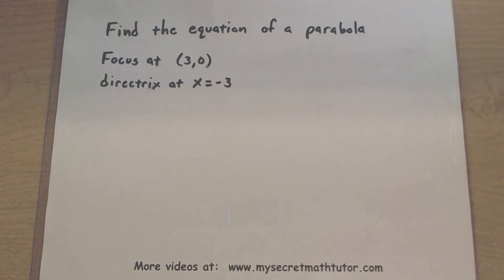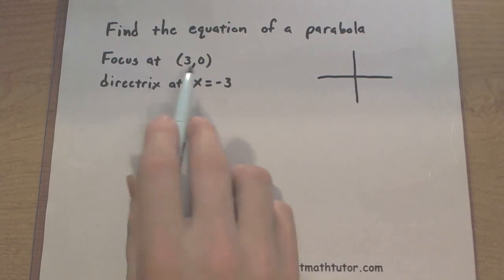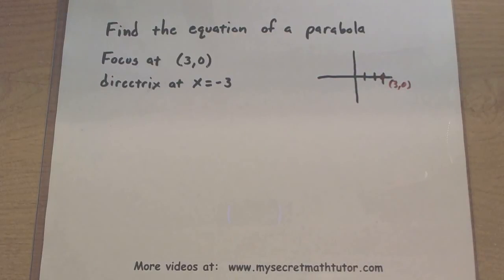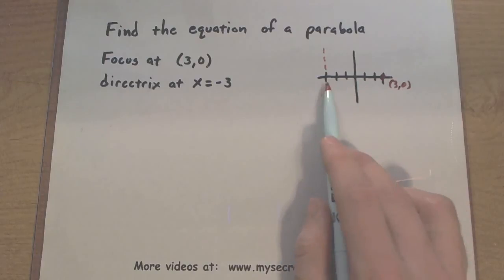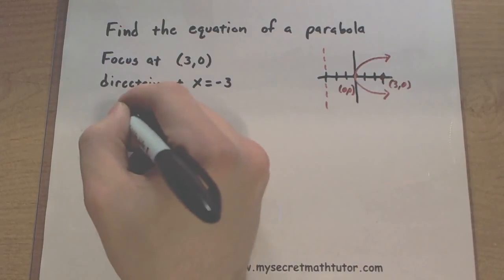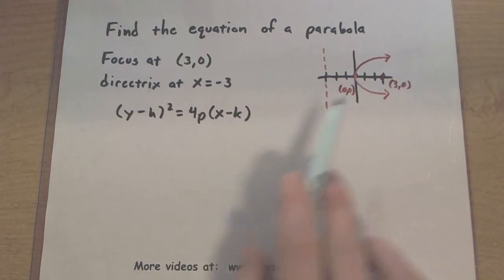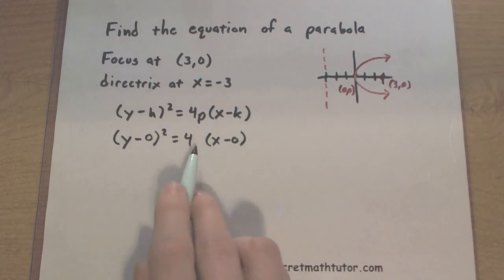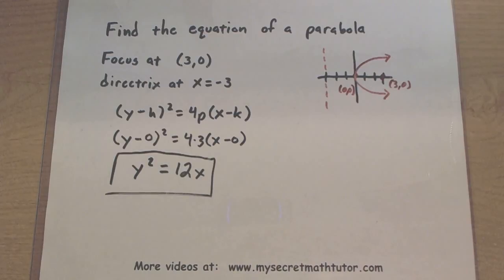Pre-Calculus - Find the Equation of a Parabola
This video gives an example on how to find the equation of a parabola.